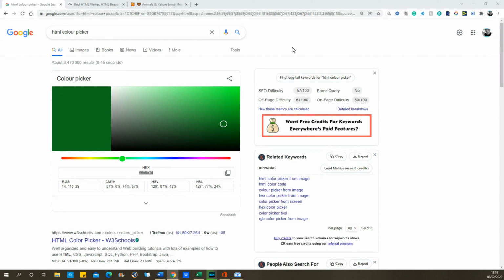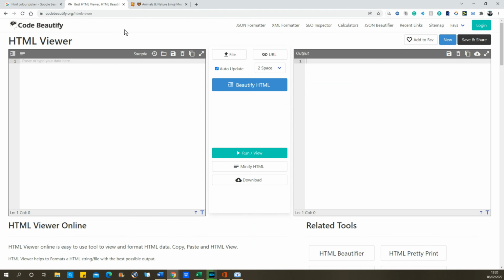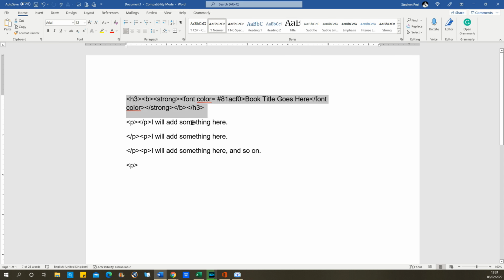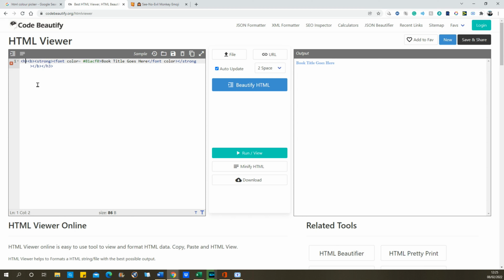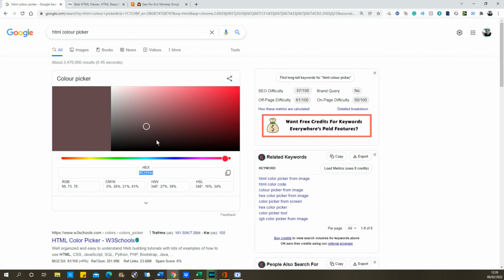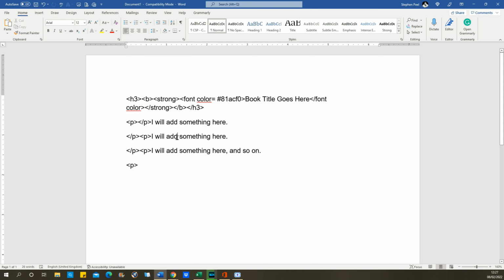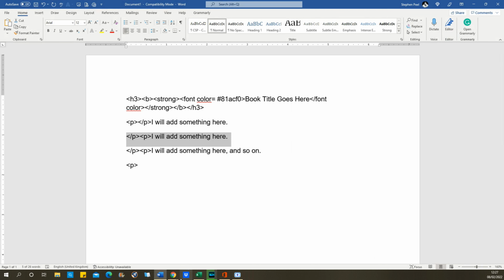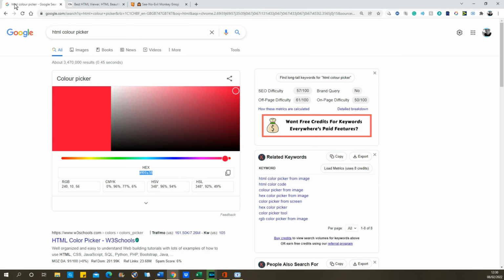HTML Book Descriptions for Amazon and Other Platforms.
Video Description

A good description can help sell your book. But, conversely, a poor description can lose your sales. Adding simple but effective HTML wording can make all the difference. In this simple tutorial, I used a little HTML code that I picked up along the way. Whether it’s how to write the code effectively or not, I have no idea, but it works, and that’s what’s important.